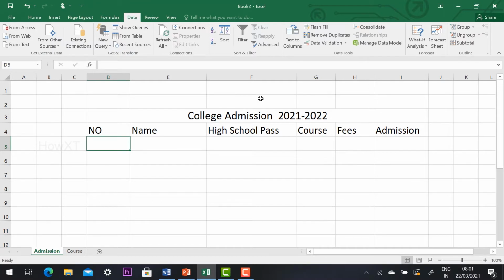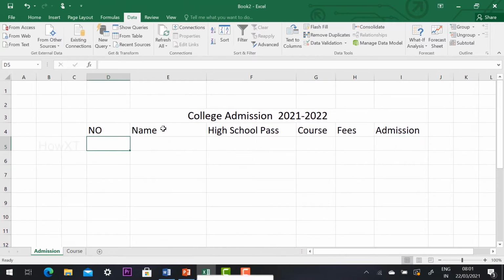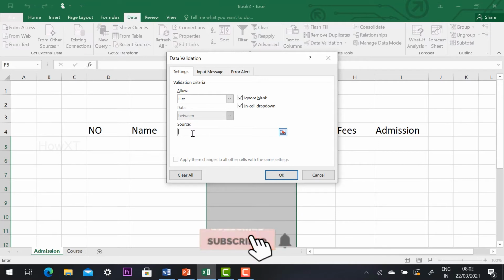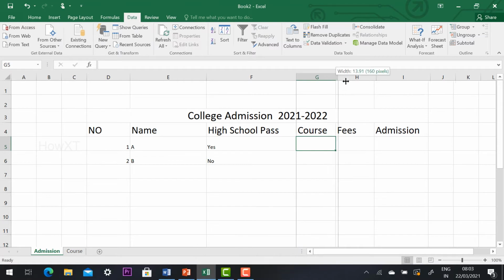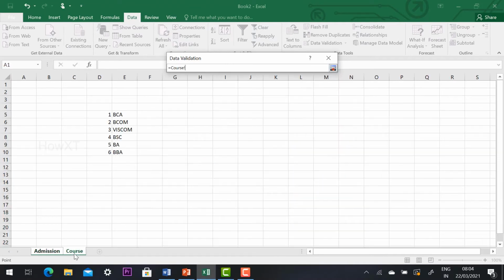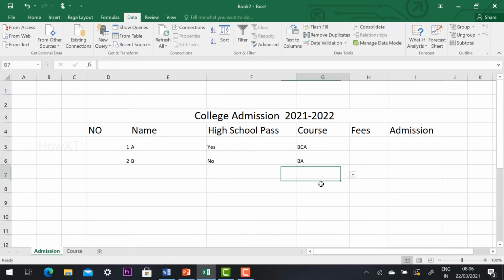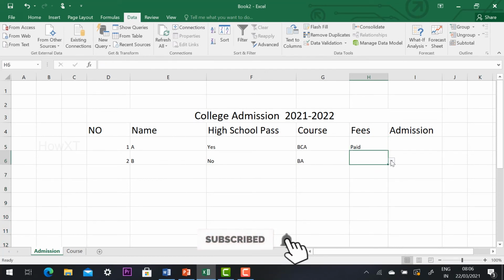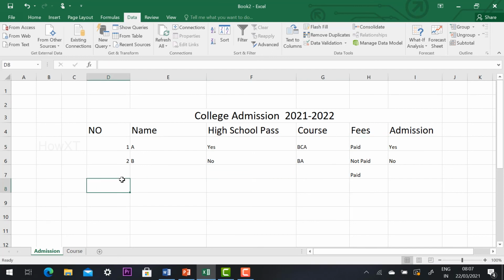How to insert drop down in excel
This video tutorial helpyou How to insert dropdown in excel